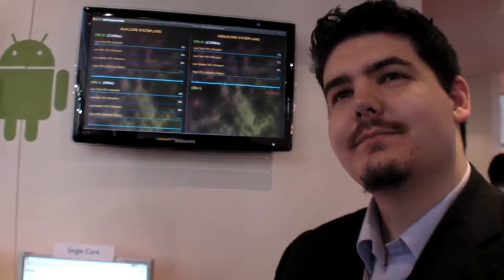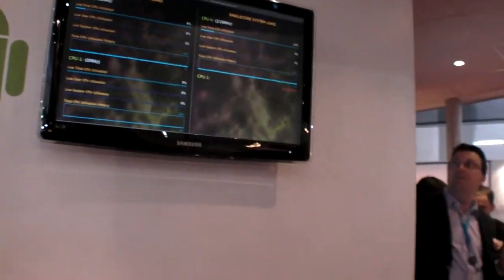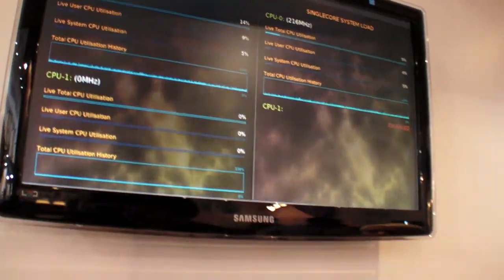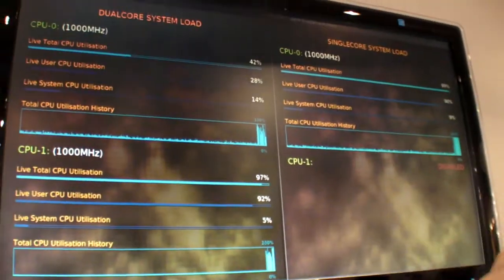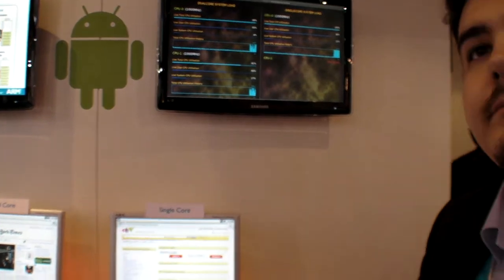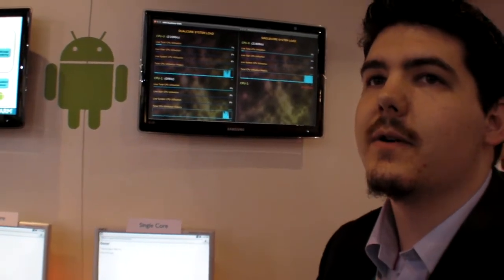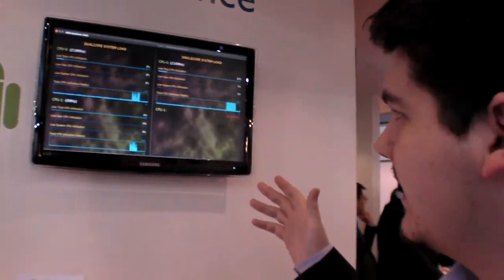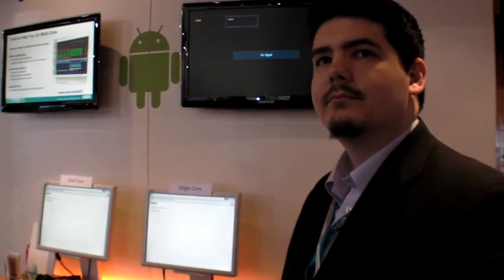ARM Dual-core Web browsing performance compared to Single-core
ARM is demonstrating Dual-core usage and how it increases web browsing speed at same power consumption.